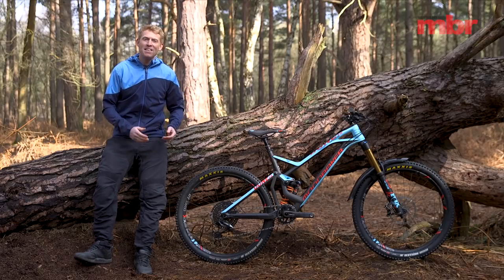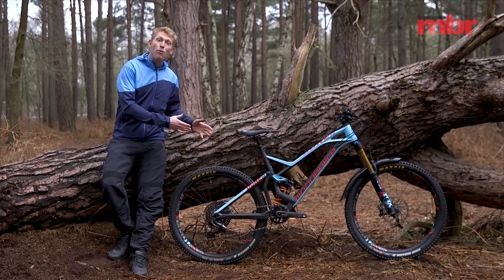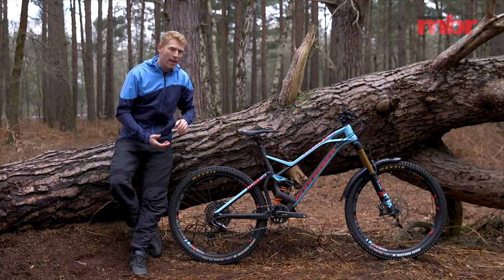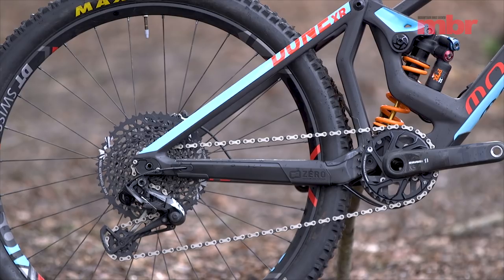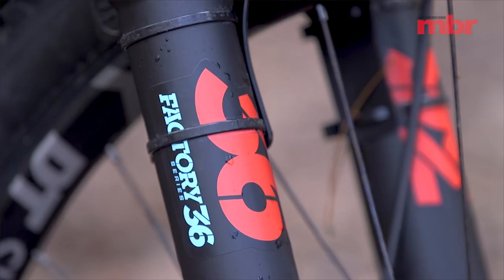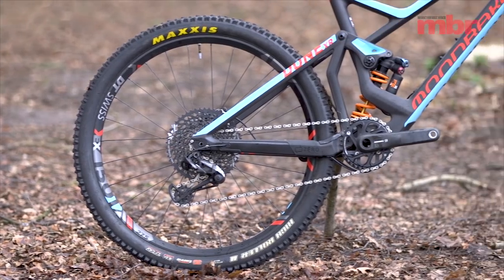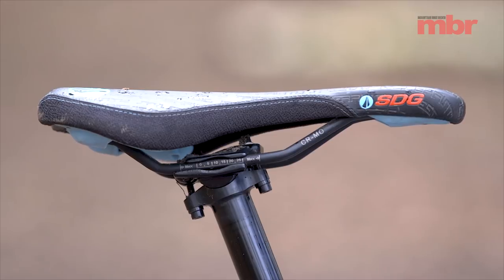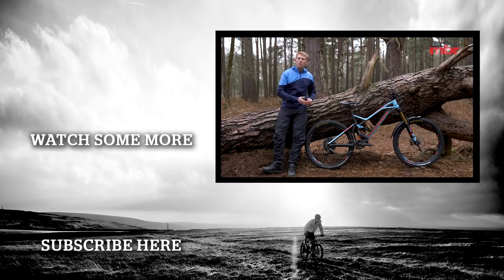Mondraker Dune XR | First Look | Mountain Bike Rider